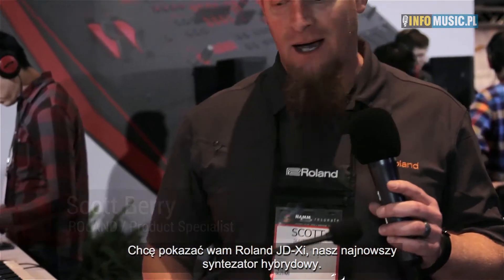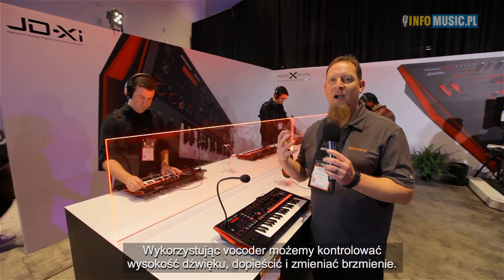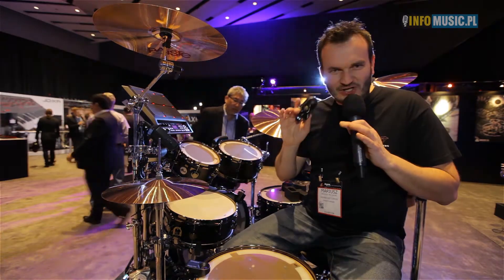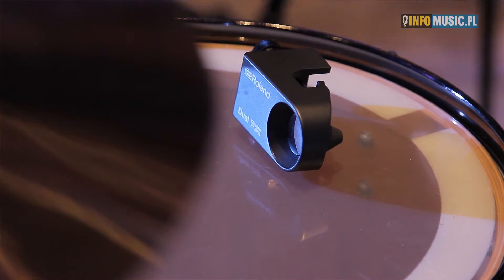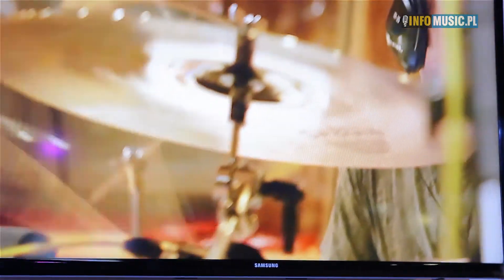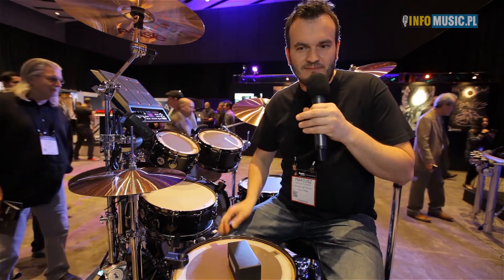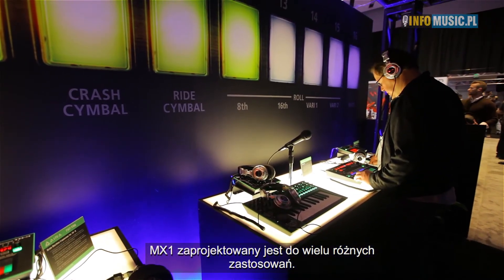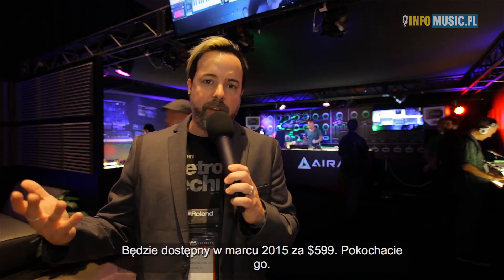Nowości od Rolanda prosto z USA - Co znaleźliśmy na stoisku firmy?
Przedstawiamy nowości z targów Namm Show 2015.

Producent: ROLAND

Na filmie: syntezator Roland JD-Xi oraz trigery: Single Triger RT-30H, Dual Triger RT-30HR i Kick Triger RT-32.